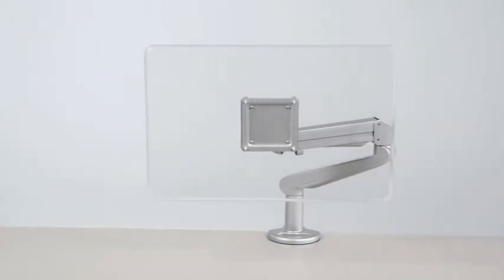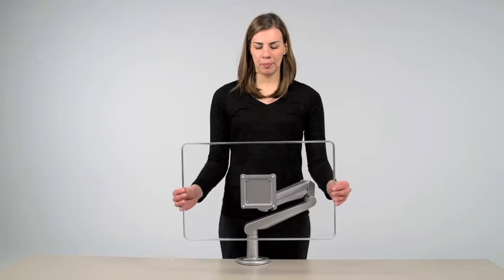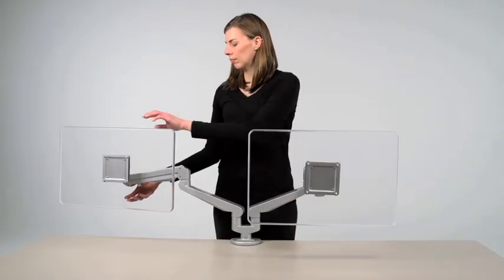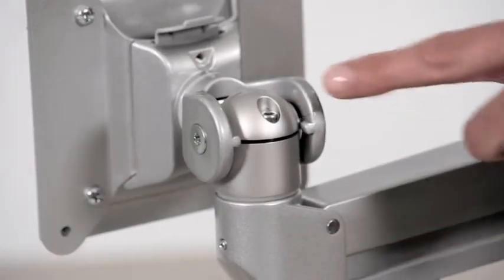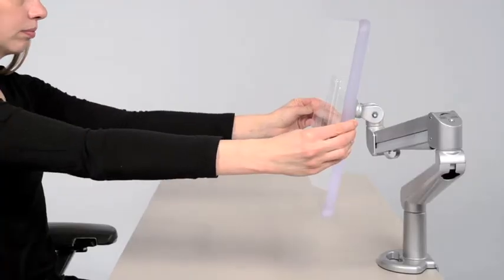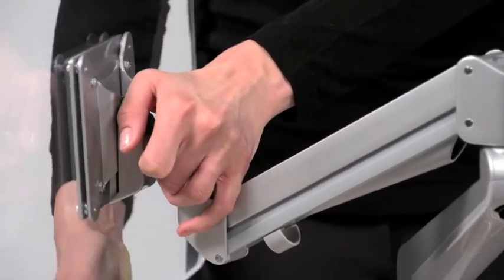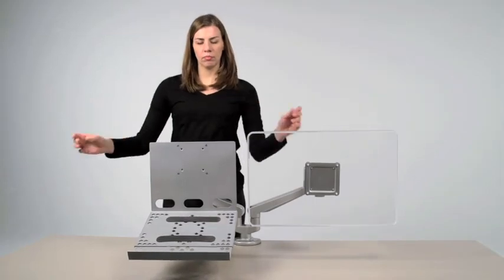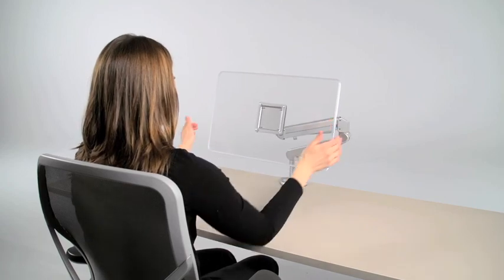ZW8 Monitor Arms Adjustment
Learn how to properly adjust your ZW8 Series Monitor Arms with this demonstration from Allsteel's Manager of Human Factors and Ergonomics, Lauren Gant, PhD, CPE.